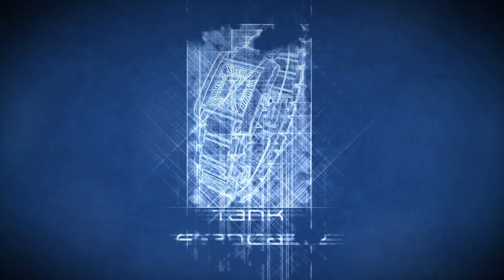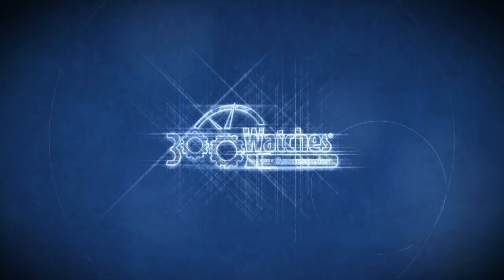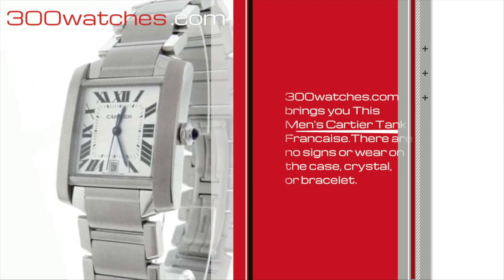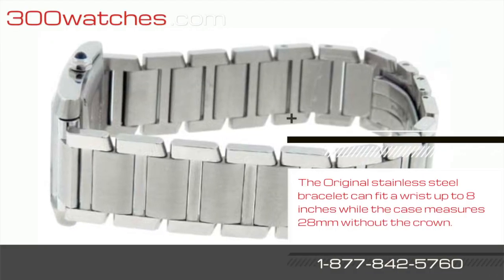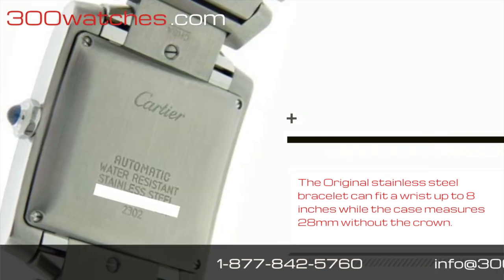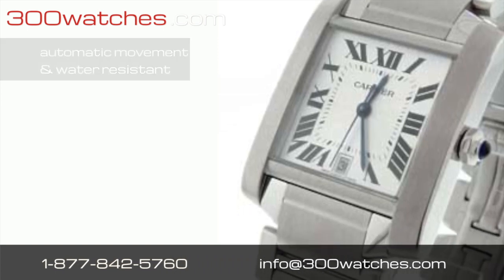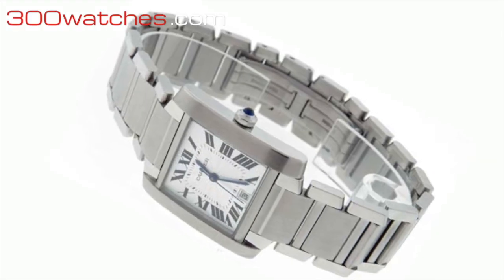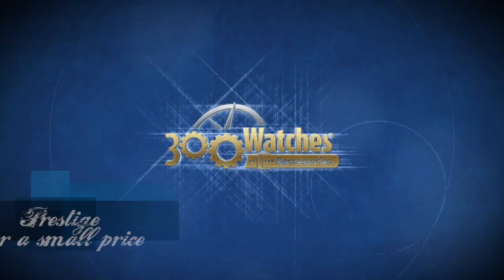Men's Cartier Tank Francaise W5100ZQ3 Steel Automatic Watch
This Men's Cartier Tank Francaise, reference model number W5100ZQ3, is a brand new watch. It is in excellent condition as evidence by the close-up pictures of the actual watch. There are no signs or wear on the case, crystal, or bracelet. All of the functions work perfectly and it is guaranteed 100% authentic. The retail price for this luxury watch is $5500.

It features a case, screw down back plate, lugs, bracelet, and butterfly clasp all made from a solid stainless steel. The crown is made from the same material and features a sapphire attached to it. The case measures 28mm without the crown x 35mm with the lugs x 7.75mm in thickness. It protects an automatic movement and was designed to be water resistant. Meanwhile the bracelet can fit a wrist up to 8 inches.

The silver toned guilloche dial features black Roman numeral hour markers with smaller black lined minute/second markers. A date is featured in place of the 6 o'clock markers. Polished blue hour, minute, and second hands circle the markers.

In 1847, at the young age of 29, Louis-Francois Cartier took over a workshop and became a Master-craftsman. Since then, Cartier has been selling Luxury Watches and other extravagant merchandise to Royalty and Various Celebrities alike. They have truly become a leader in the Luxury Watch industry and are continuously adding to the cannon of modern culture. Proof of this is the creation of their Tank Francaise